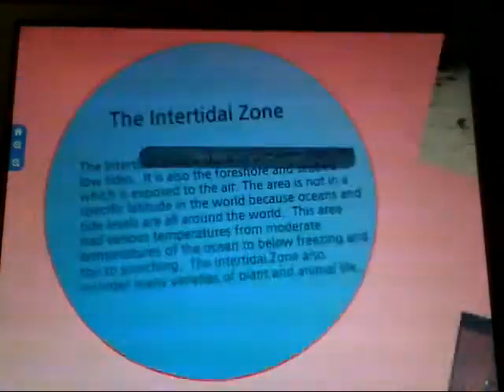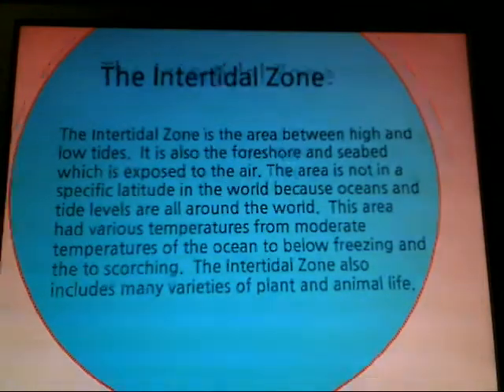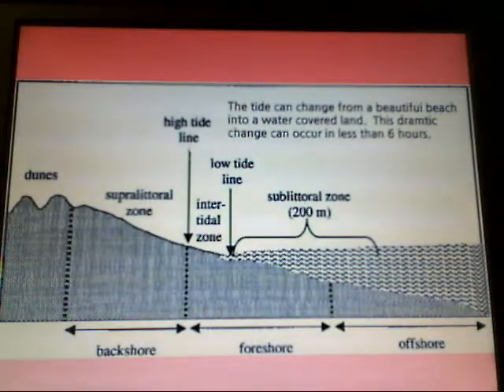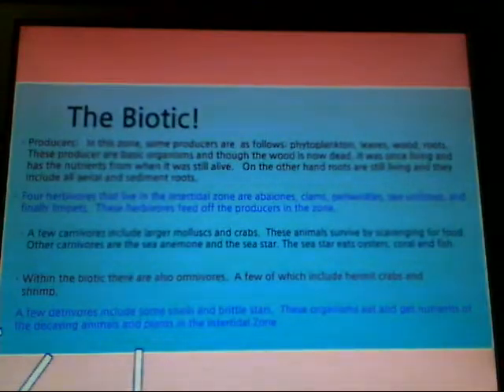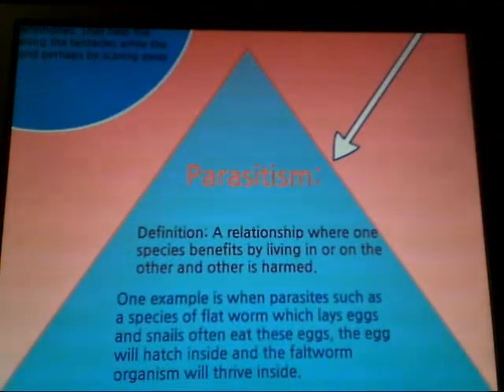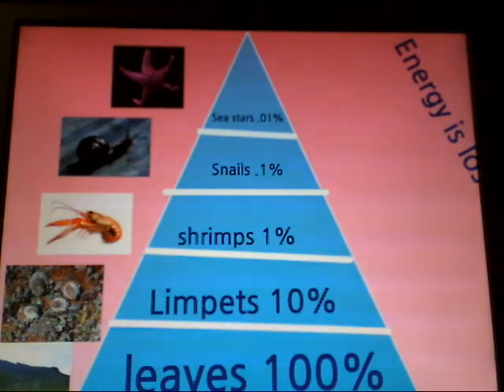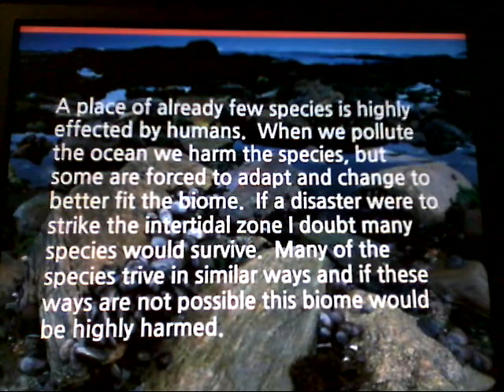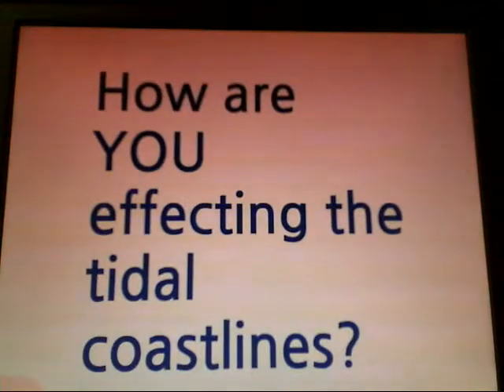Prezi- Intertidal Zone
Allison W. p.1